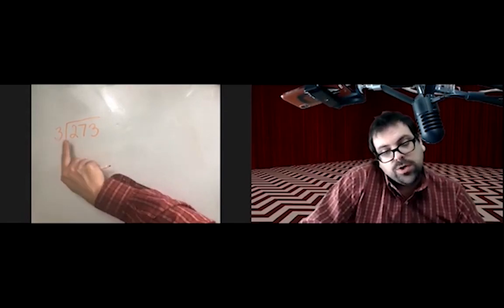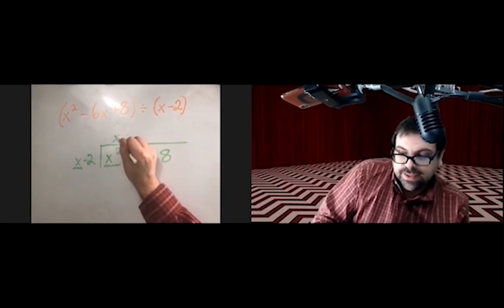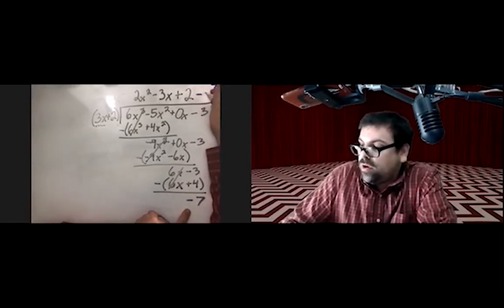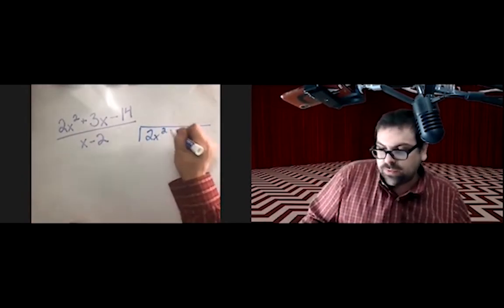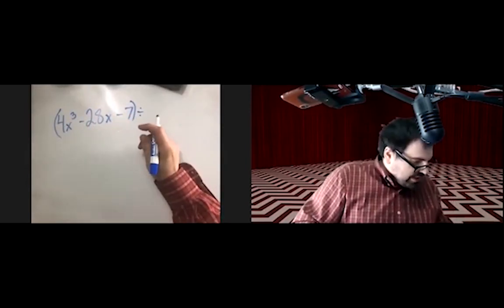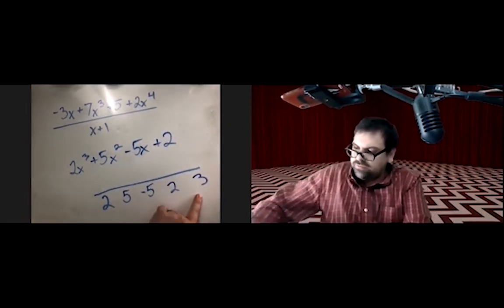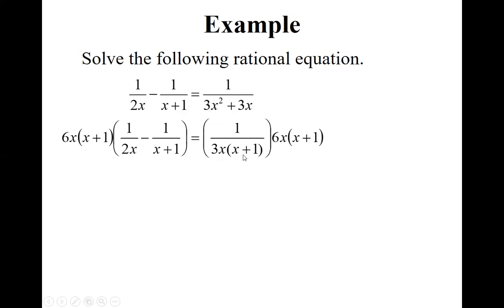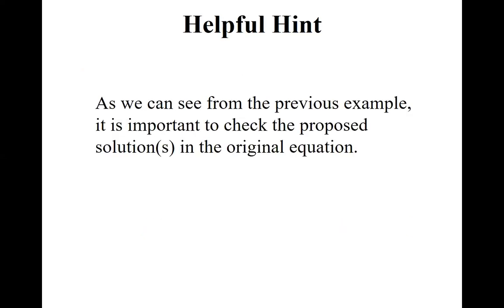MTH 100 - Lecture 13 - Rationals, Part 5